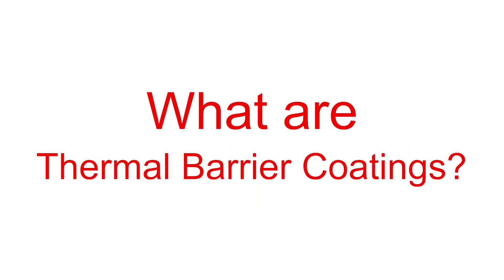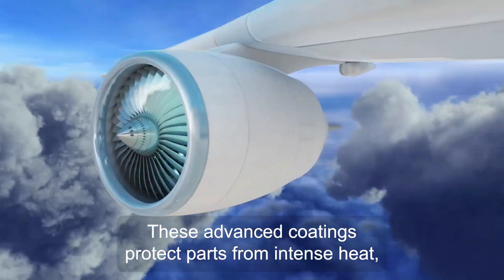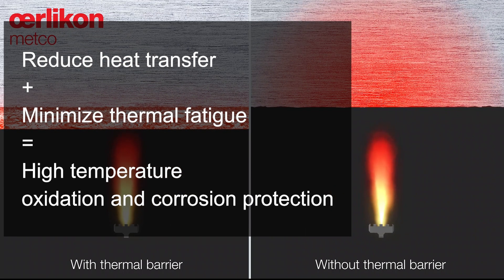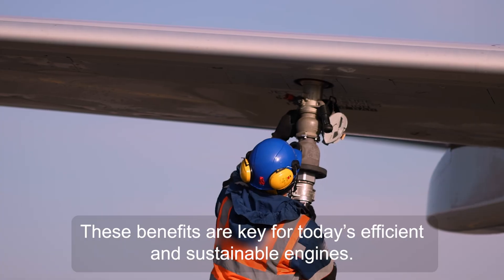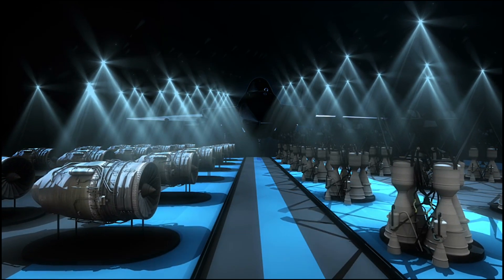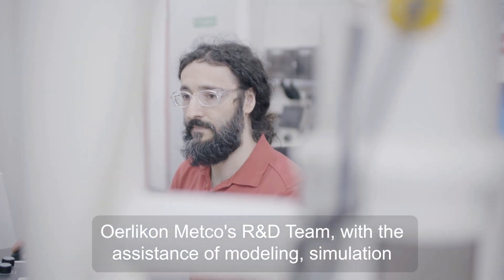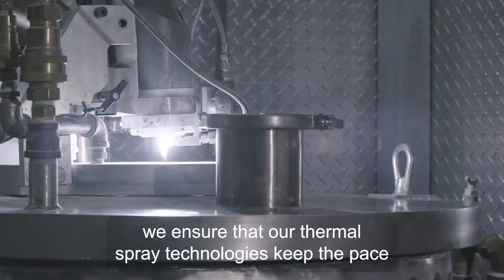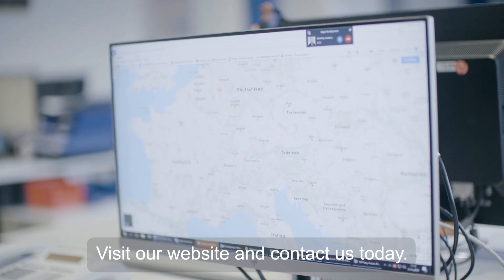Thermal Barrier Coatings: Boosting Efficiency and Performance of Aerospace Engines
Discover how Thermal Barrier Coatings (TBCs) play a critical role in enhancing the performance and efficiency of aerospace and industrial turbines. Learn about the dual-layer structure of TBCs, including a metallic bond coat and a ceramic top layer, and how they reduce heat transfer and extend component life. Oerlikon Metco's innovative R&D team is at the forefront of TBC technology, helping your engines meet new performance standards.

Watch now to understand why TBCs are essential for modern turbine technology!